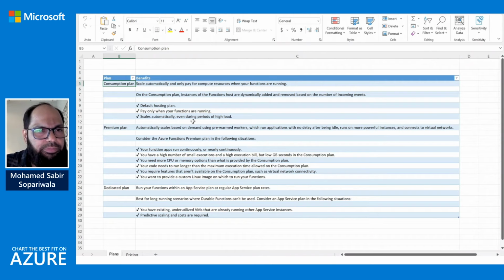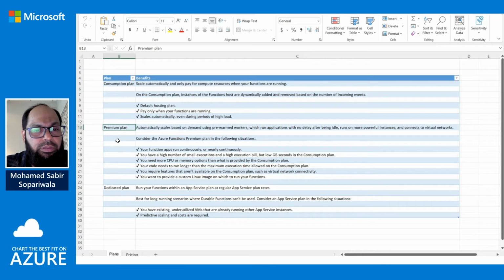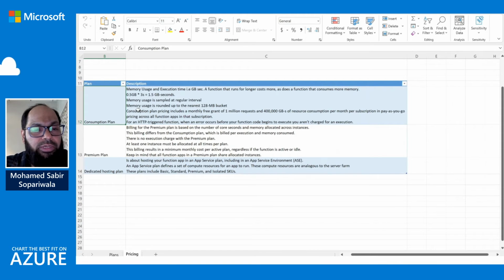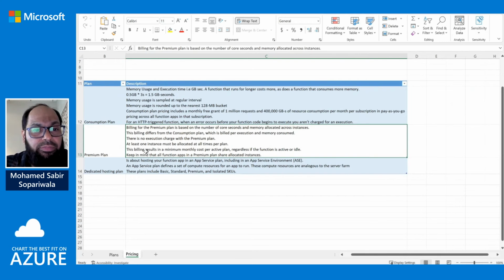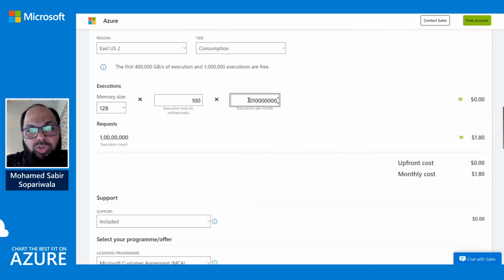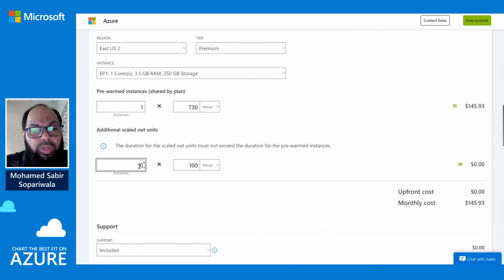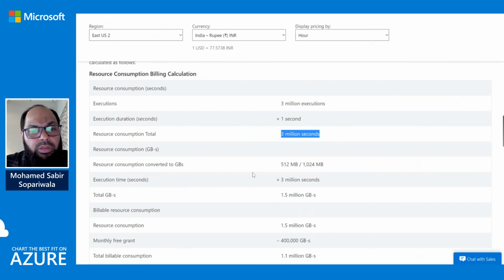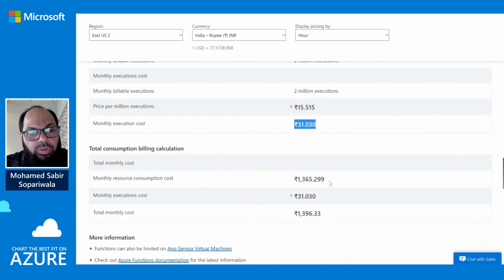Create the best consumption plan for Azure Functions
This episode of Chart the Best Fit on Azure provides a deep dive understanding of sizing and pricing aspects of Azure Functions.
The examples provided should help you to do the right sizing and translate that to more accurate pricing estimates, using the tips shared for optimizing the bill of material.